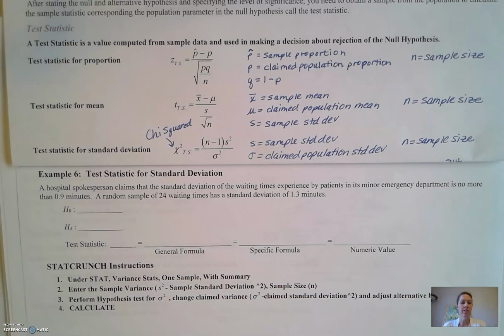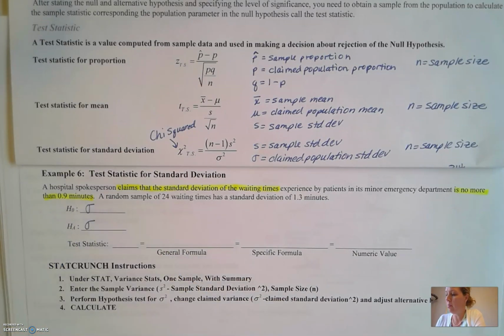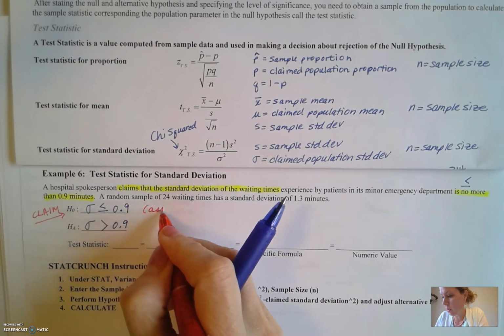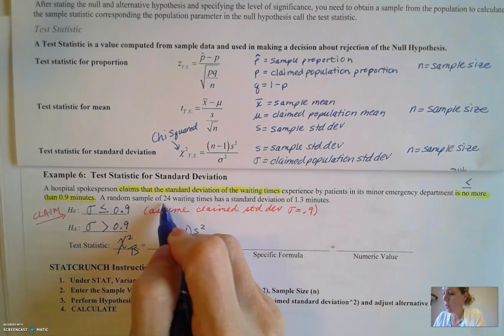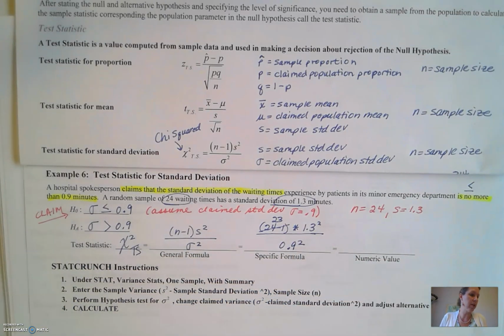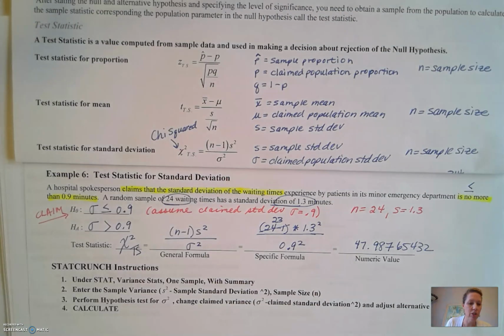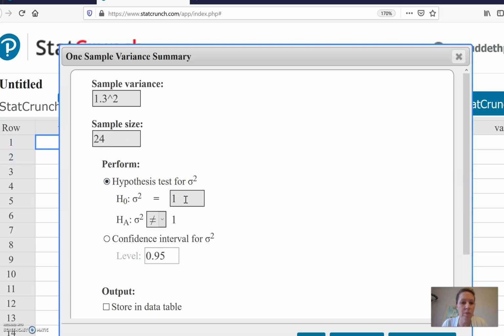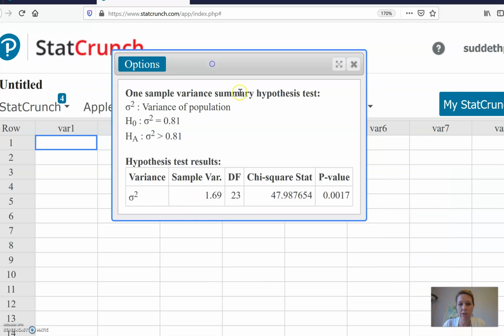7 1 Test Statistic for Standard Deviation